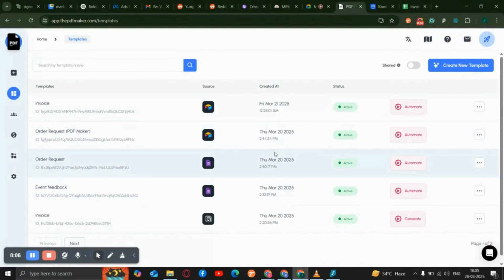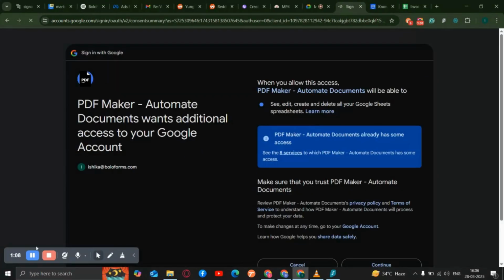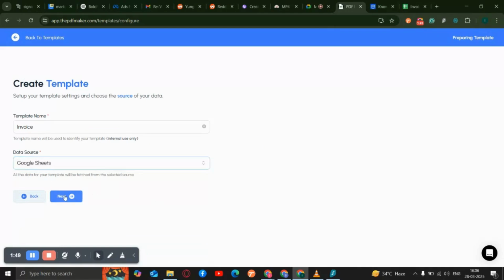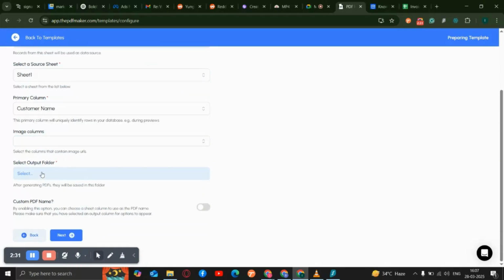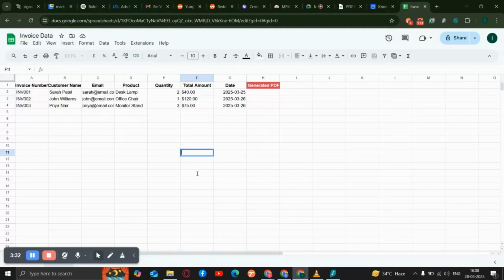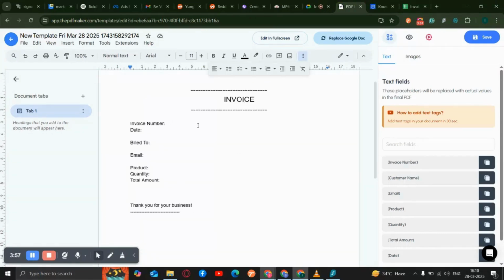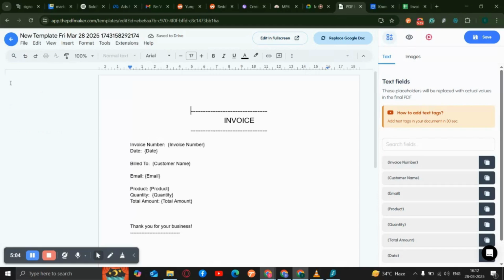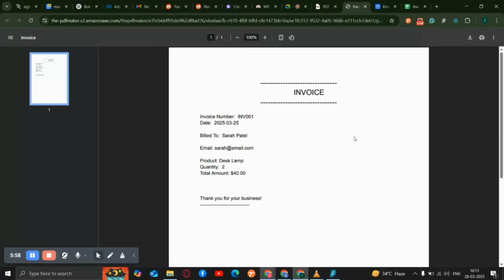How to Auto-Generate PDFs from Google Sheets Easily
Want to convert your Google Sheet rows into polished PDFs like invoices, certificates, or reports?
In this tutorial, we’ll show you how to use Google Sheets inside the PDF Maker app (not an add-on) to quickly generate and customize your PDFs.

🔹 What you’ll learn:
✔️ How to connect your Google Sheets to PDF Maker
✔️ How to map spreadsheet data into a PDF template
✔️ How to generate and download a PDF for each row
✔️ Real-world use case: Sending invoices from Google Sheets

💡 Perfect for small businesses, educators, and anyone who wants to save time and automate document creation.

✅ No scripts. No complex tools. Just simple, fast PDF generation.

📌 Start using PDF Maker here: [Insert your link]